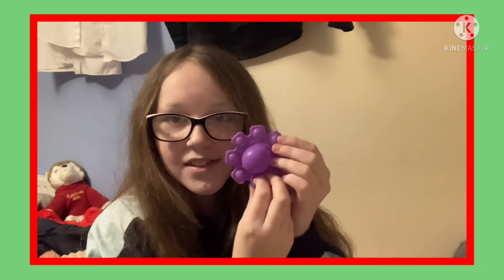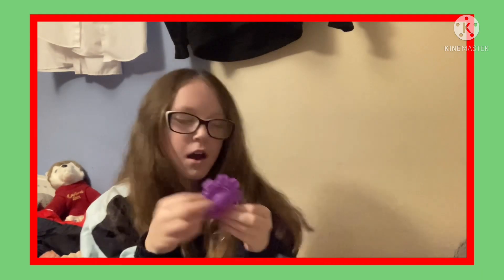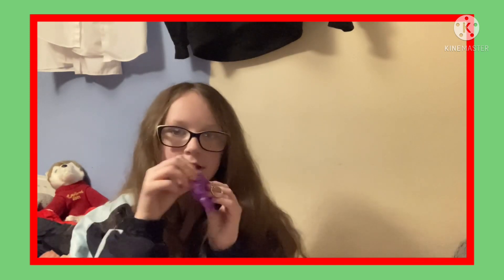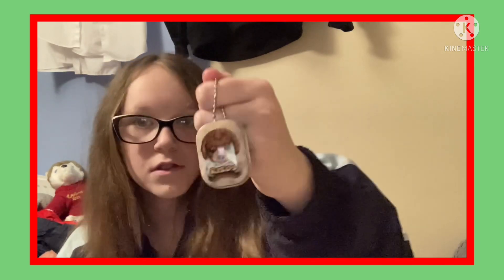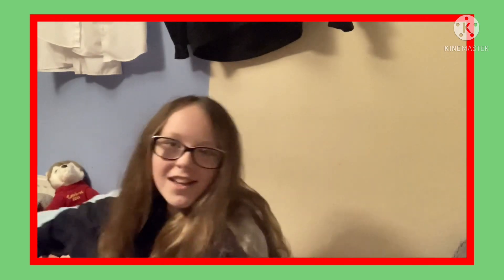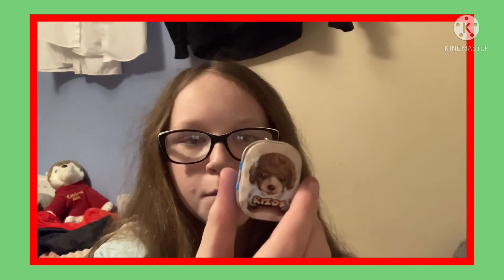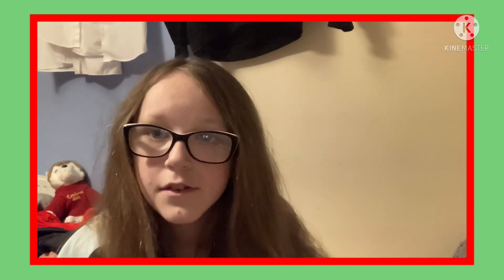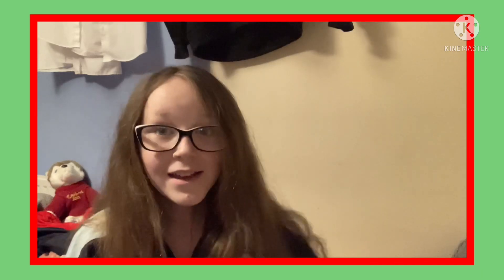VLOGMAS 2021|December 15th|Restaurant toys.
🎄Merry Christmas🎄

December 15th!? No way! OMG it is!

Merry Christmas everyone! I cannot believe it not long now..Until christmas day! So much fun content flying your way!

Christmas Eve & Christmas Day! Are going to be such a blast. I am so ready to share our traditions and celebrations!